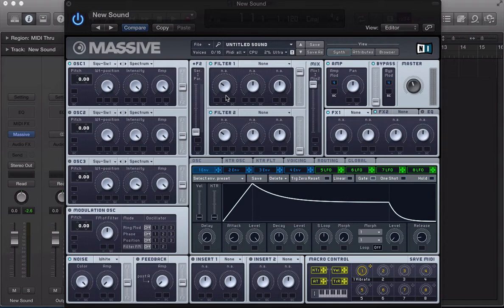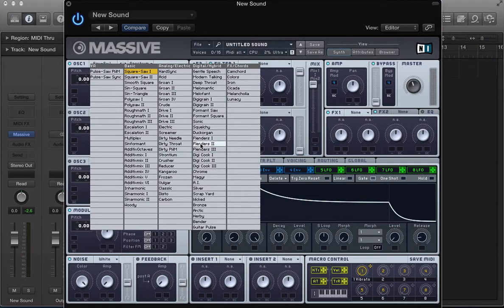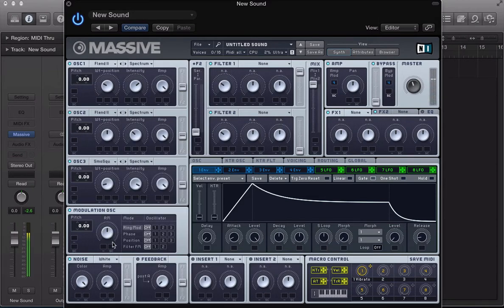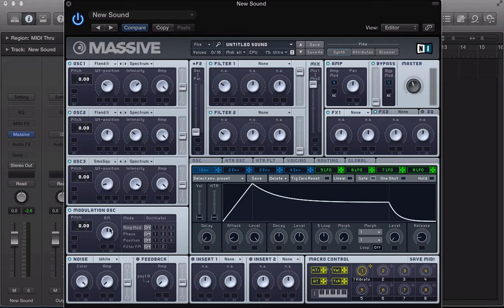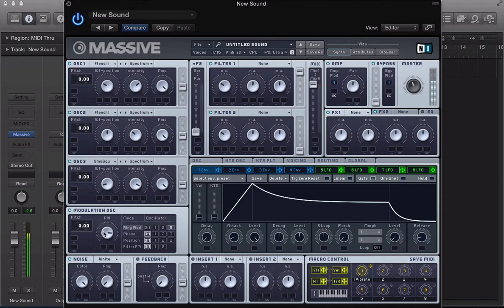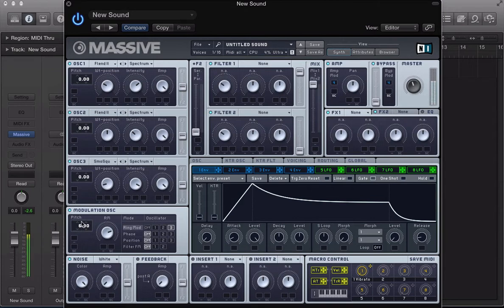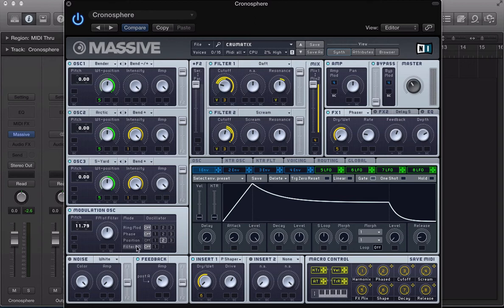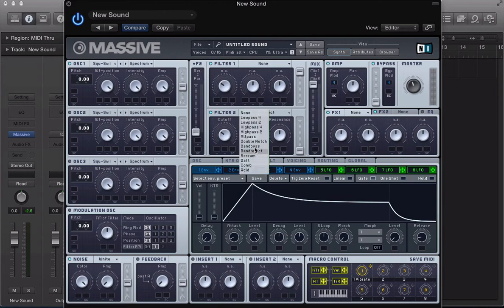NI Massive - The Modulation OSC - How To Tutorial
In part three of this series, Johnny explains the Modulation OSC in Massive. If you haven't seen the other parts in this series on the Oscillators in Massive check them out, links are below.

Massive is technically a three oscillator synthesizer. Sometimes synths have a fourth or an extra "Oscillator" that is dedicated to adding noise, sub harmonics or even FM synthesis. The Modulation OSC in Massive falls into that category.

The Modulation OSC in Massive has four modes. All of which can be controlled independently from each other and can even be modulated by a source like an envelope or an LFO. They can be applied to any of the oscillators that are active in Massive and you have control over the pitch and

The first is Ring Mod. This setting will introduce a bit of a bell or ringing quality to a sound. It's a great tool if you're trying to

Next is the Phase Mod. This is a great tool for adding some grit to your sounds. It almost acts like a baby filter by introducing phase shifts, perfect for adding some serious punch to a bass. This is one of the most powerful sound design tools in the Modulation OSC in Massive.

Third, is the Position Mod. This mode changes the position of the wavetable much like in the actual oscillators, it just does it at a very subtle rate.

Last, is the Filter FM Mod. This mode applies to the Filters in Massive and can only be applied to certain filter types in Massive.